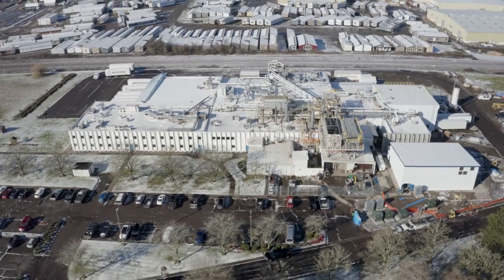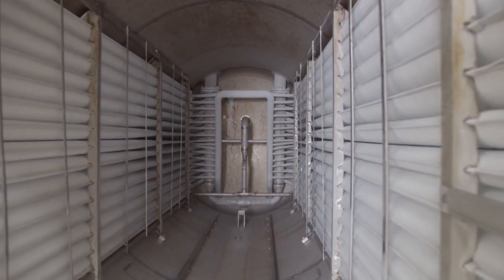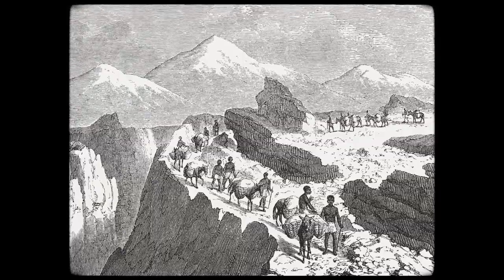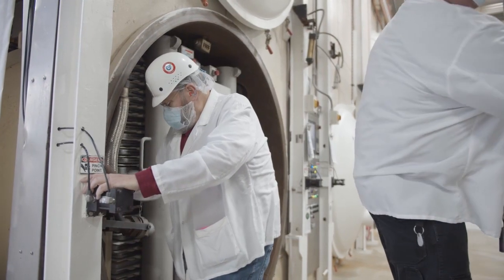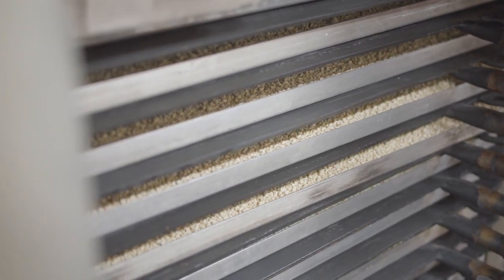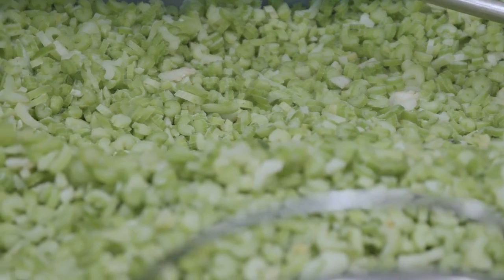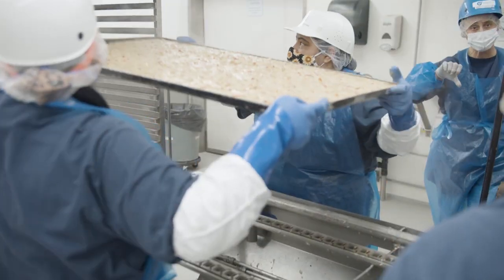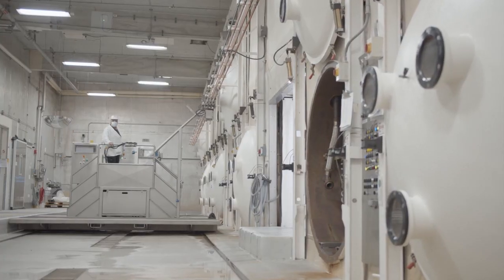What Is Freeze-Drying?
Learn more about lyophilization (also known as freeze-drying).